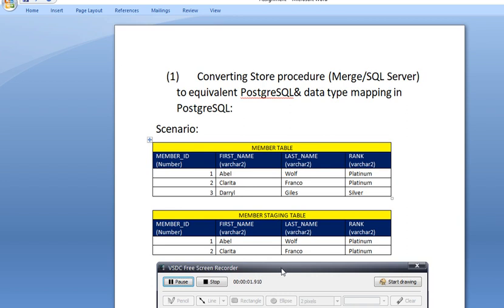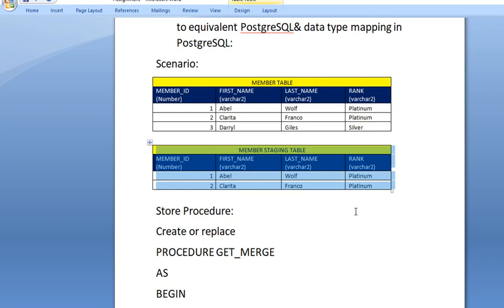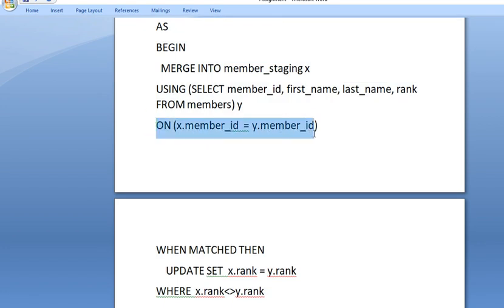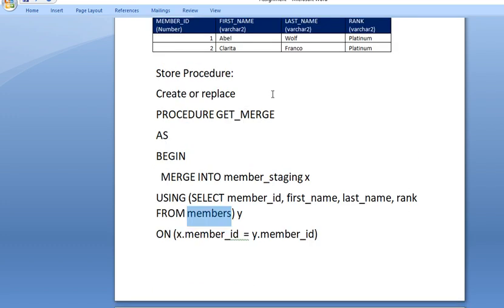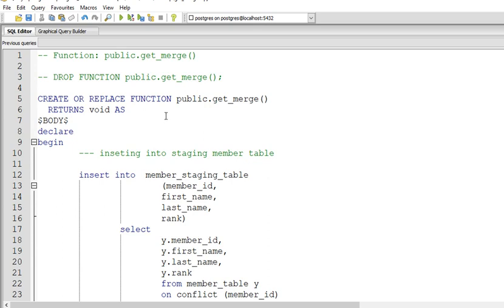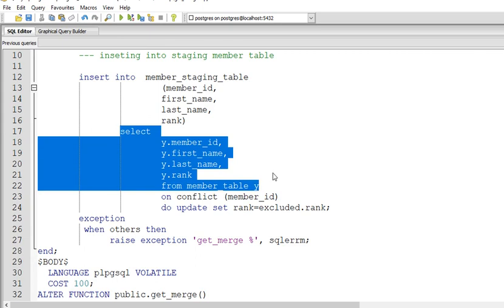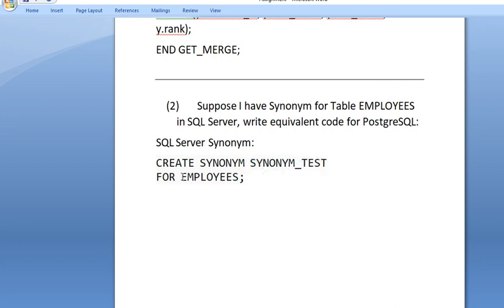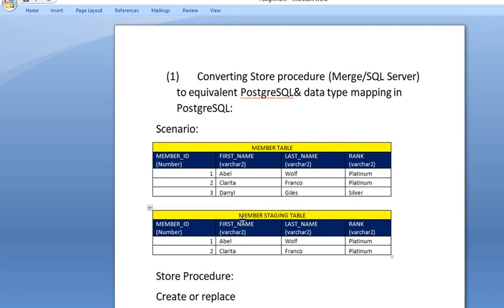Sql server to Postgresql manual Code migration Assignment Postgresql Sql server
Sql server to Postgresql manual Code migration Assignment Postgresql Sql server Basics to learn